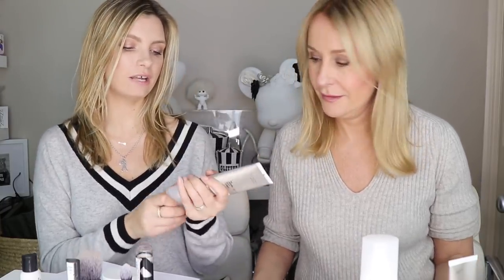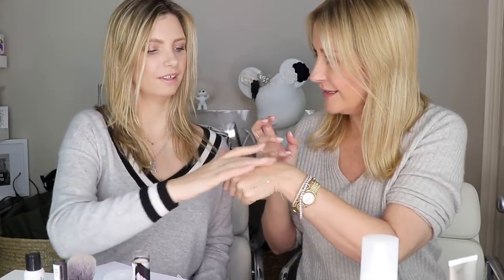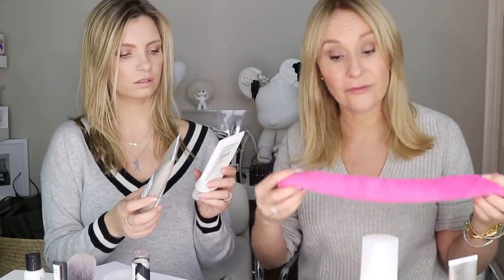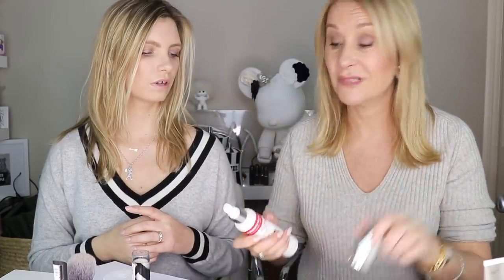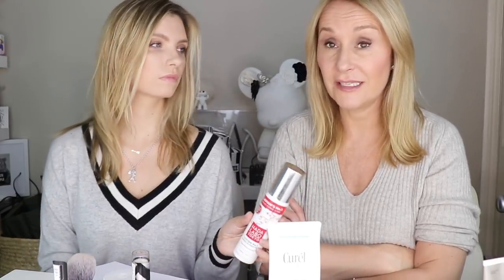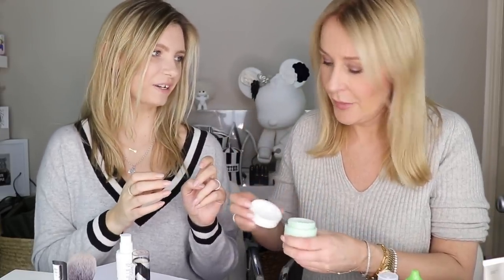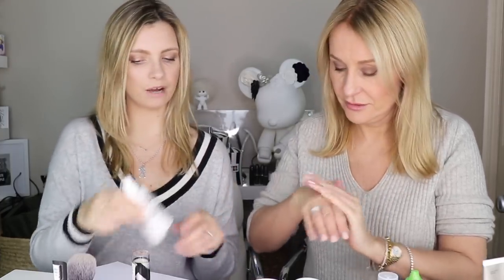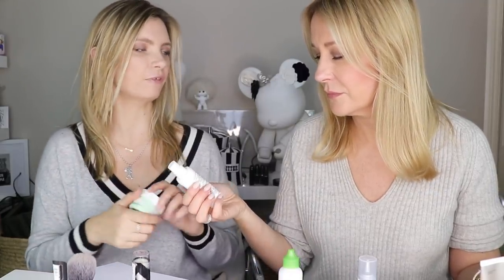Best Budget Skincare with Nadine Baggott: Under £20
Inkey List Collagen*

Hada Labo Hyaluronic with retinol + collagen*